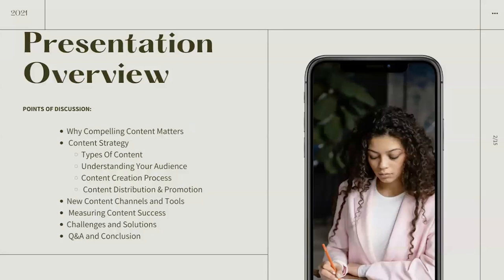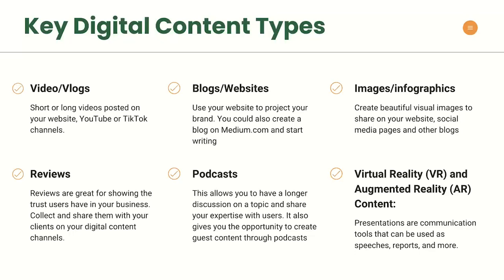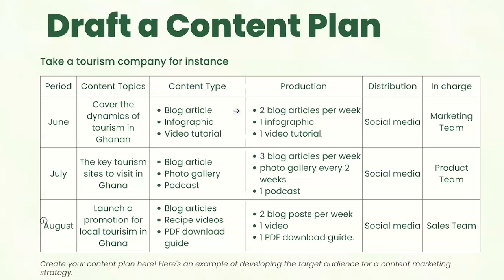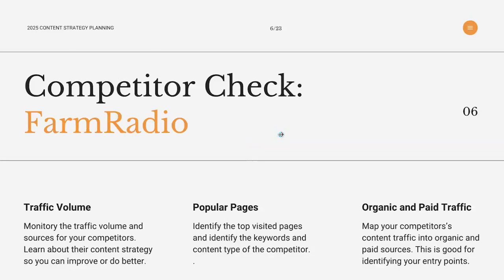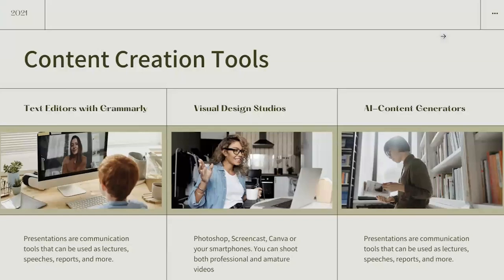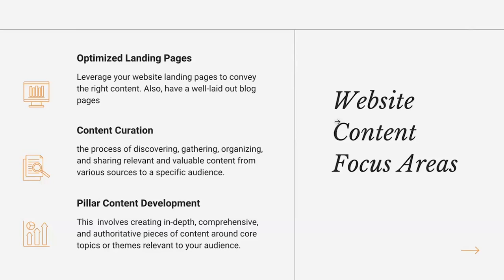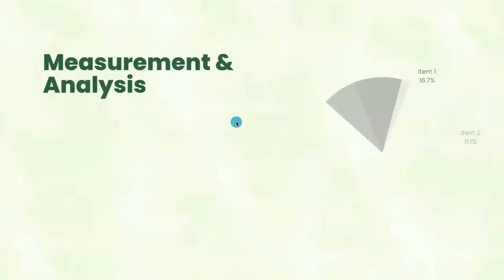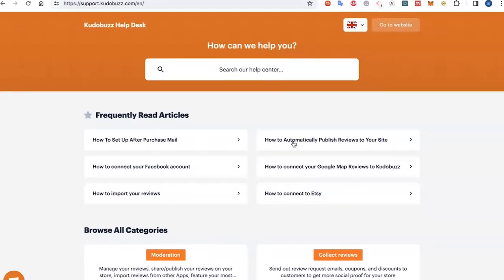Crafting Compelling Digital Content Strategies, Tools, and Techniques